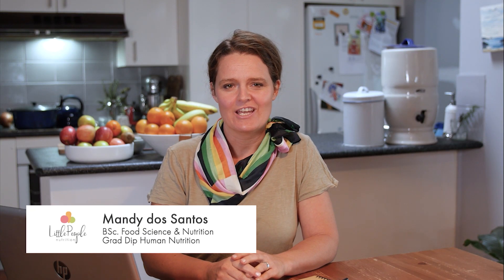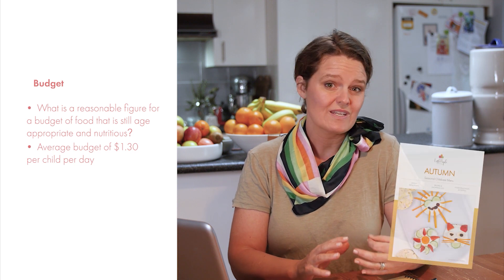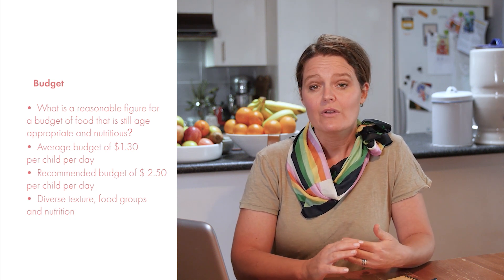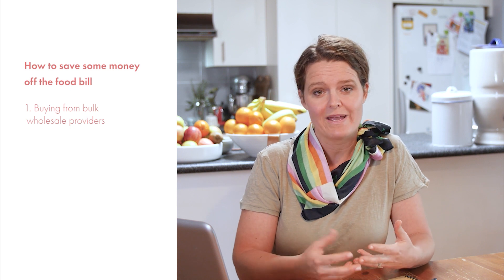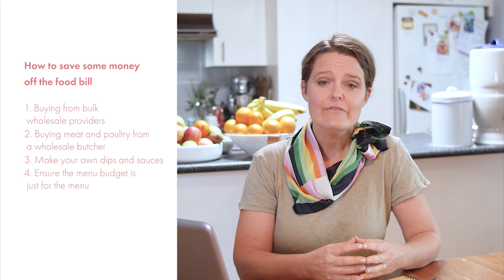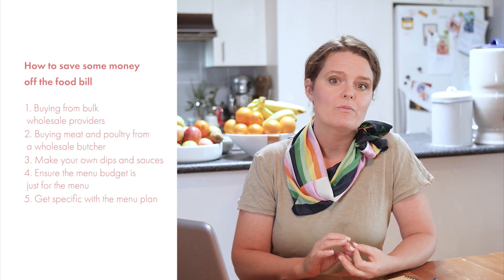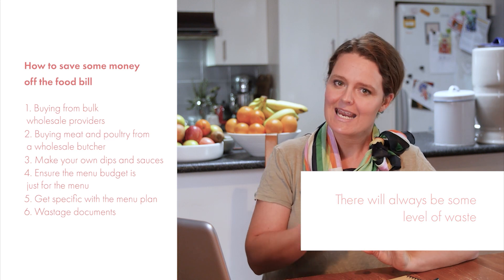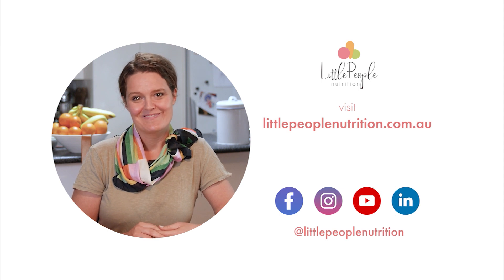Budgeting for the menu plan and food wastage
In this video we look at the budget of a childcare menu and ways in which you can reduce it and your wastage in your early learning centre.

This video is part of a series dedicated to some key issues that educators and cooks face in an early learning centre environment.  It has been made possible with the support of the Central Coast Council.

 -- Exploring food together --